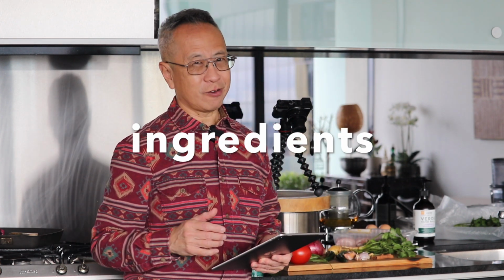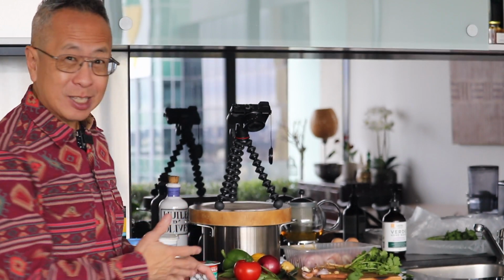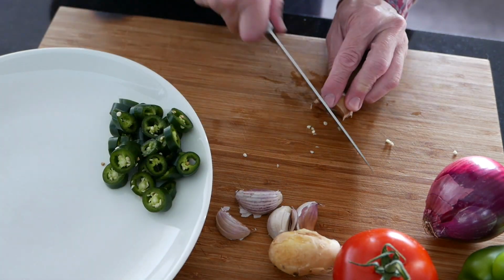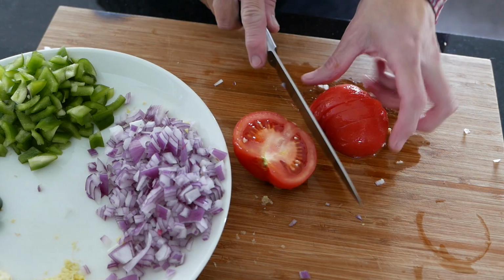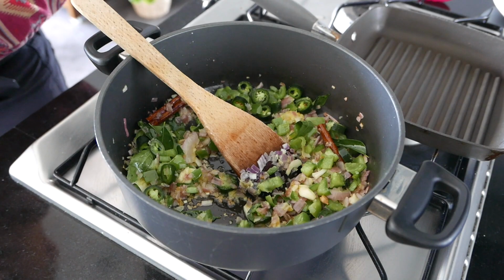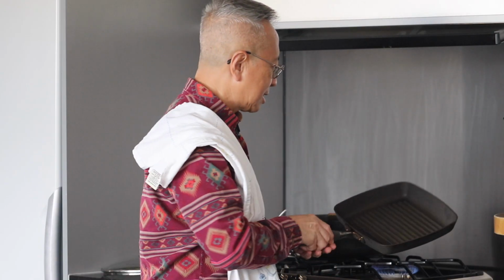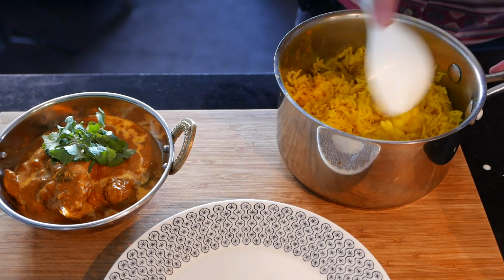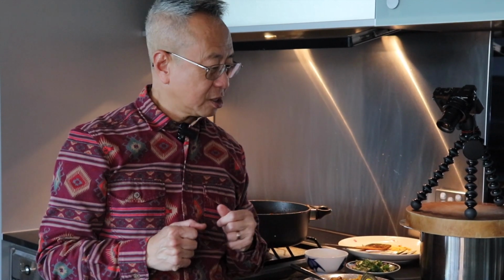Recipe tested butter chicken | how to make butter chicken at home | tasty butter chicken recipes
Tested recipe this time butter chicken from a magazine. It is tasty and simple butter chicken to make at home. Find out if it works for me. Recipe tested butter chicken easy to make at home.

Timecodes:
0:00 Intro
1:01 Ingredients to make this butter chicken recipe
3:02 How to prepare to make this butter chicken recipe
6:42 How to make and cook this butter chicken recipe
11:28 How to plate and serve this butter chicken recipe
12:38 Taste test this butter chicken recipe